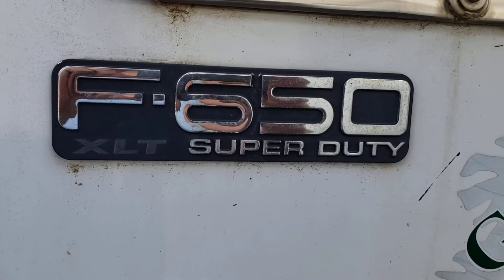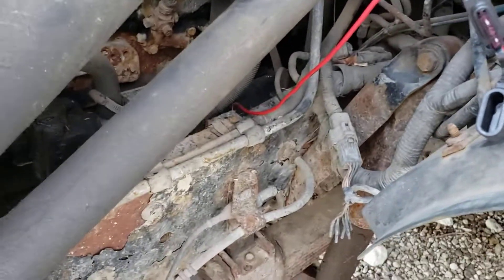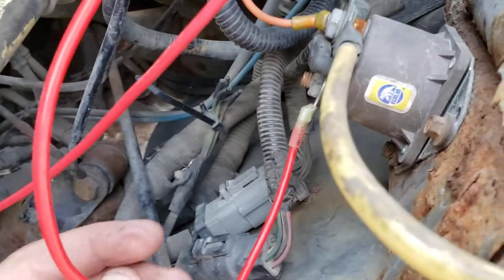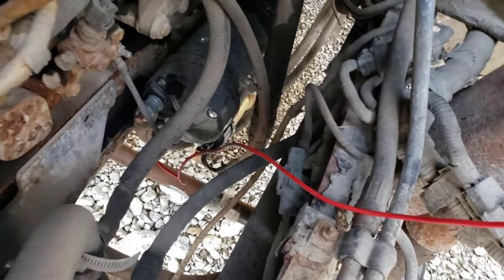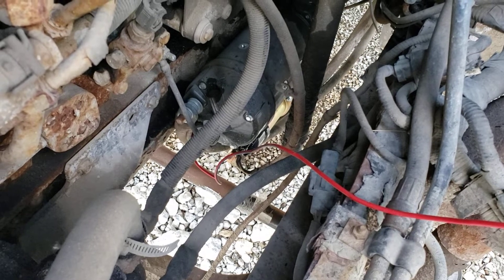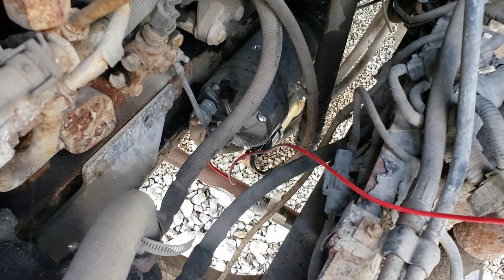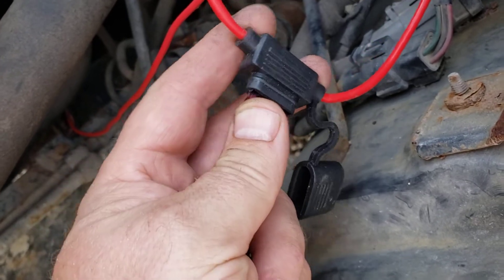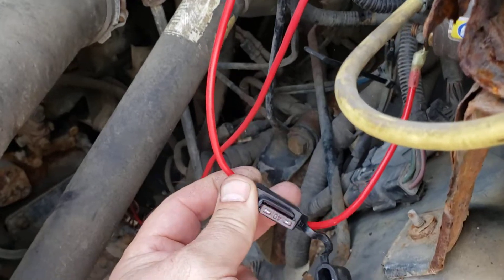Ford F650 Super Duty Starter Solenoid Fuse Protection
My 37MT starter solenoid shorted out a few times in the past year and caused the control wire
to over heat and melt the insulation off of the copper wire. I added an in-line fuse to the wire
to protect the wire from burning up when a short circuit is present. I think the solenoid shorting issue maybe a common problem to be concerned with.